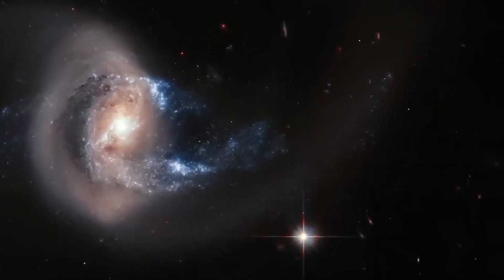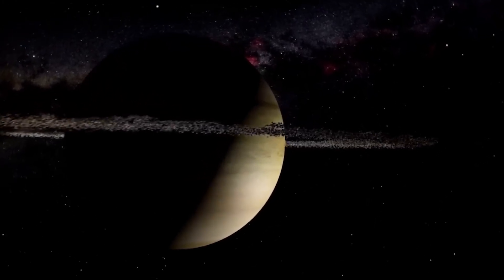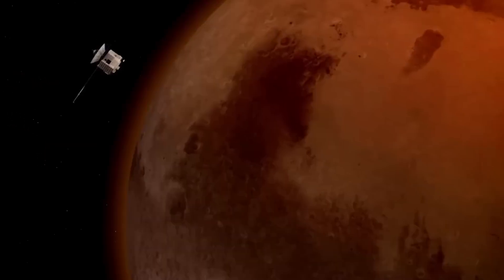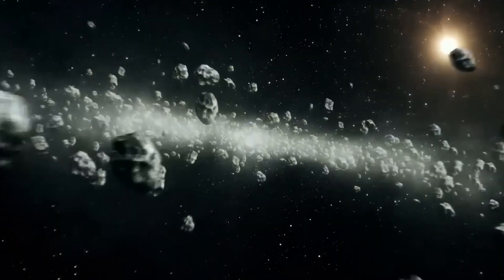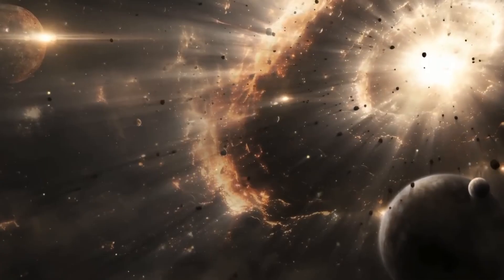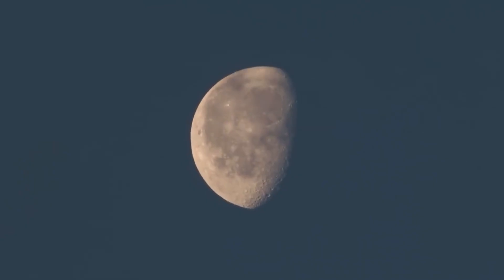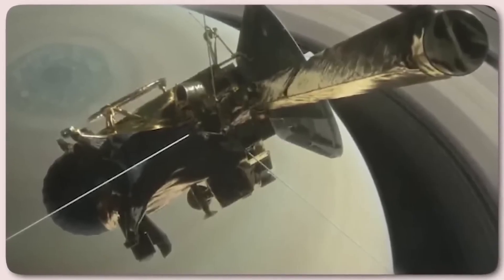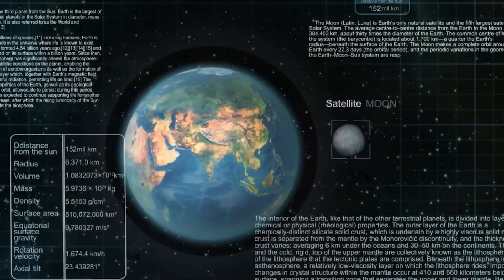Hubble Has Been Seeing Something It Was Never Meant to See For The Last 34 Years